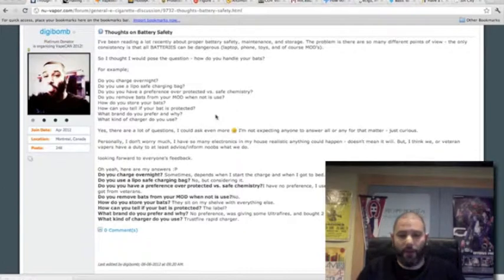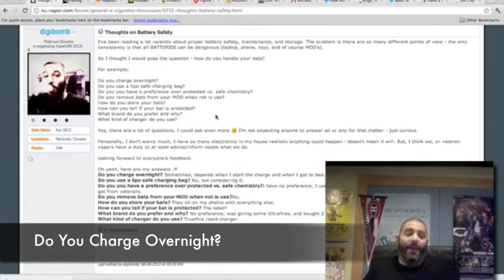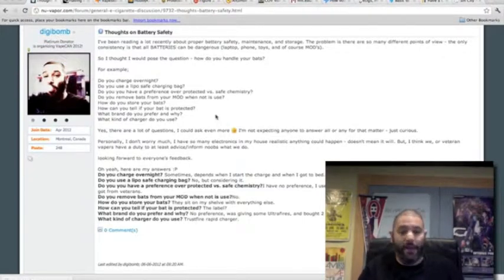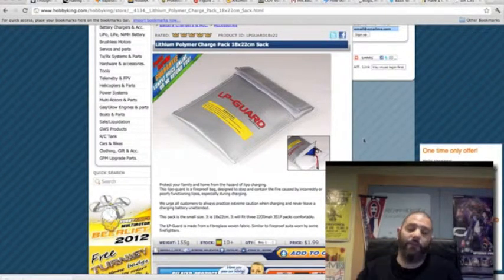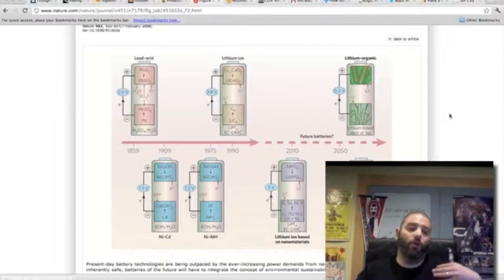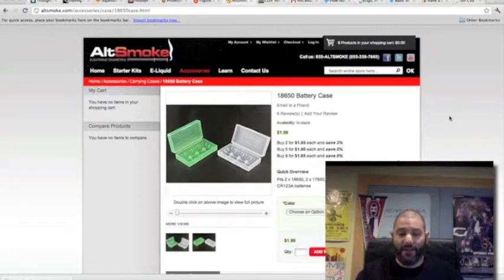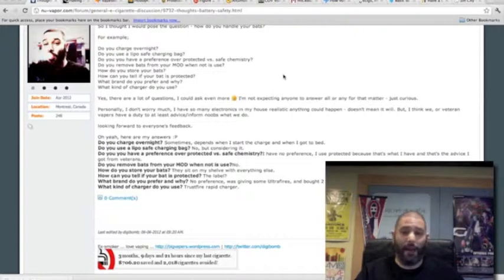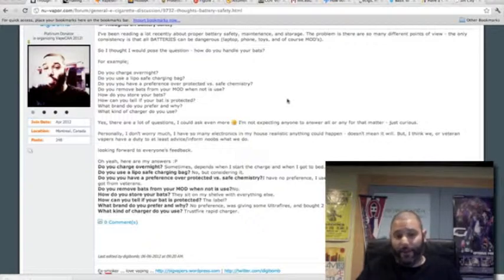Big Vapers - Battery Safety, Maintenance, Handling, and Storage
In this episode I'll talk about basic battery safety: How to store, handle, maintain, and understand teh basics of battery chemistry. We love vaping, so let's be safe about it!

Make sure to check out for more vaping tips, stories, review, etc.